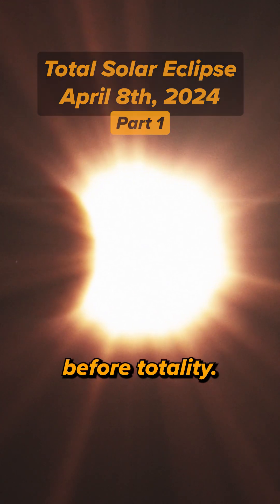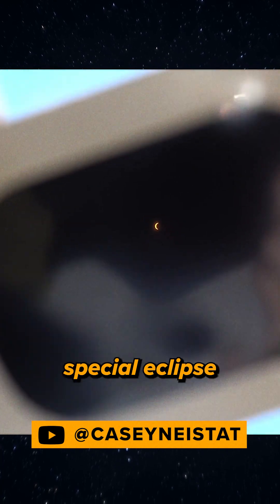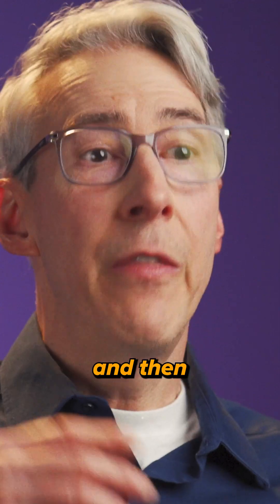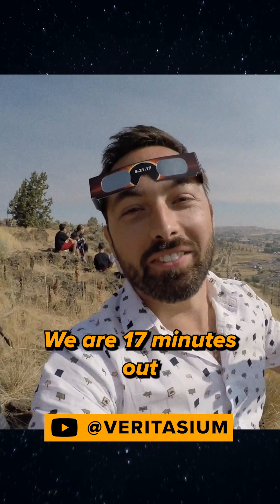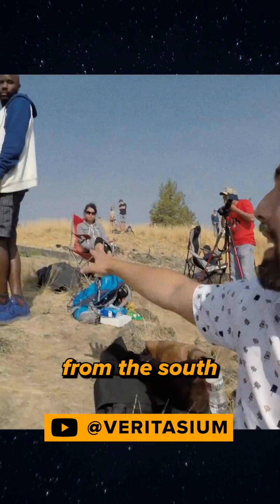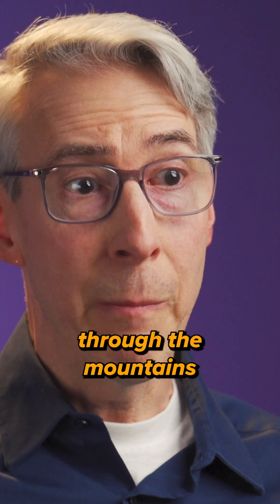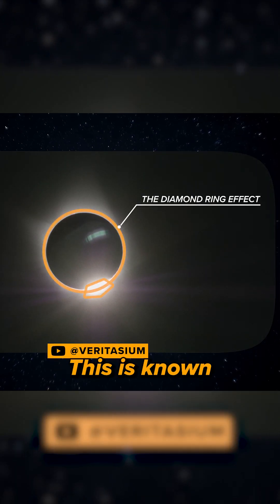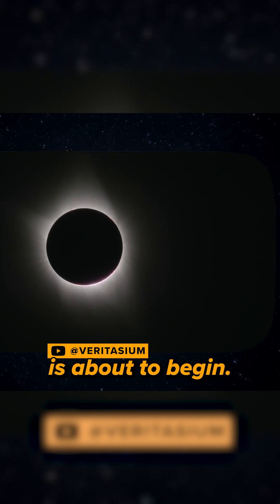What to expect in the moments before totality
A total solar eclipse is coming to SUNY Brockport on April 8th, 2024! Learn more about tis historic event at brockport.edu/eclipse